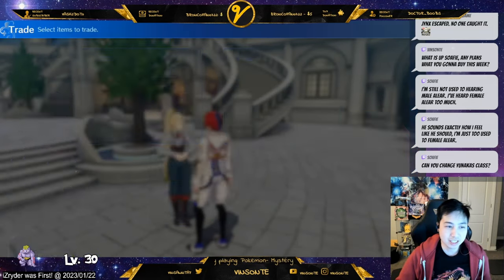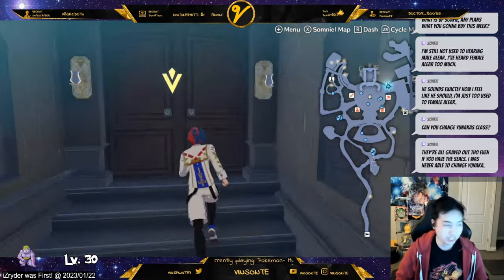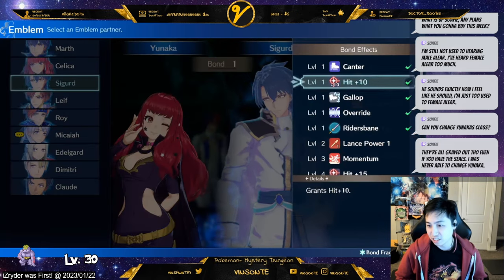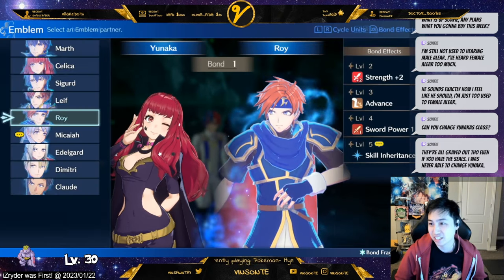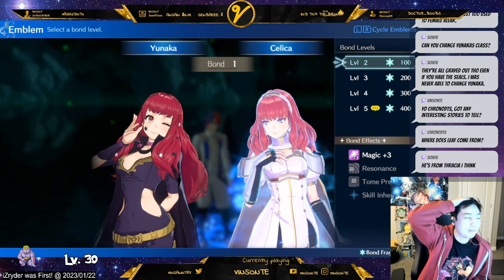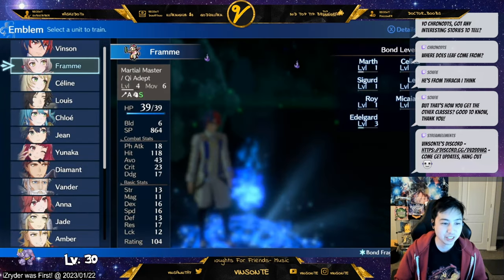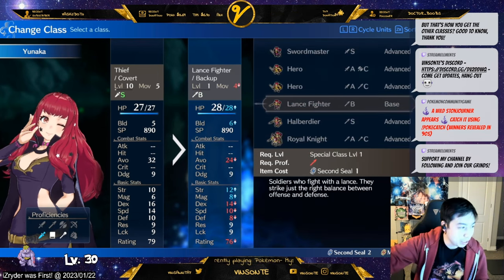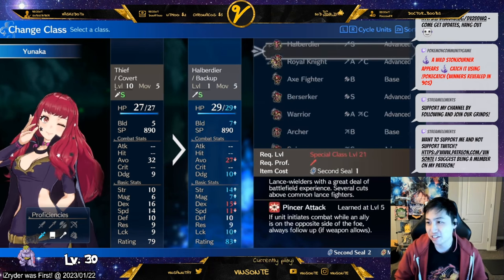How to Change to Different Base Class in Fire Emblem Engage